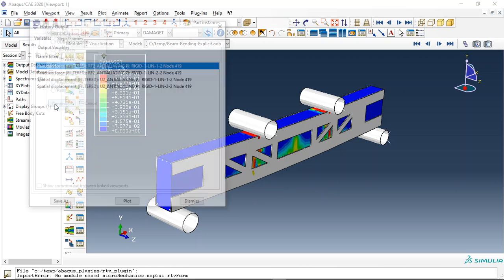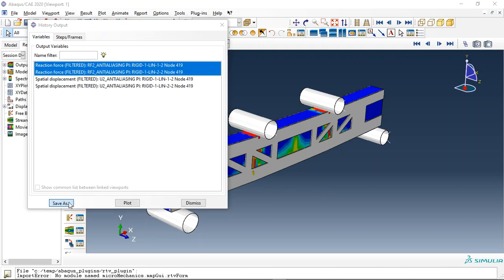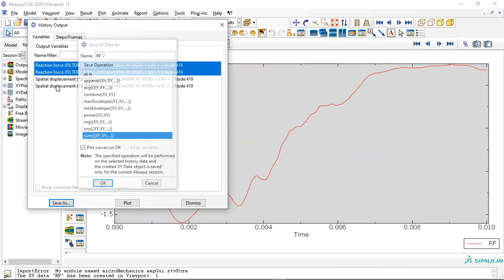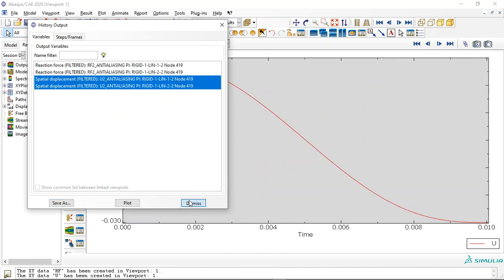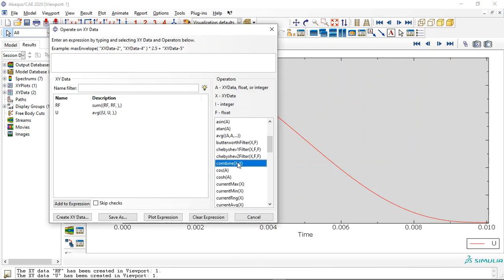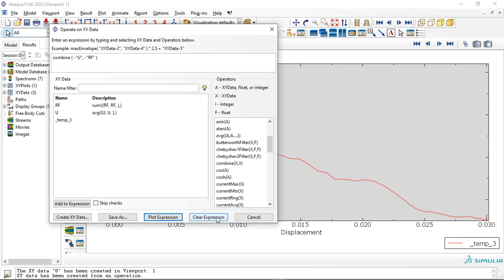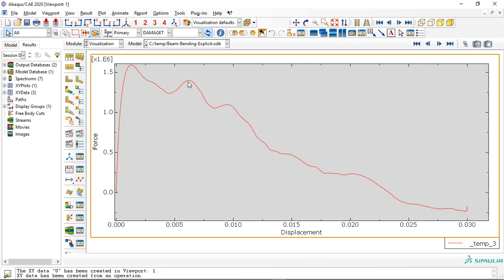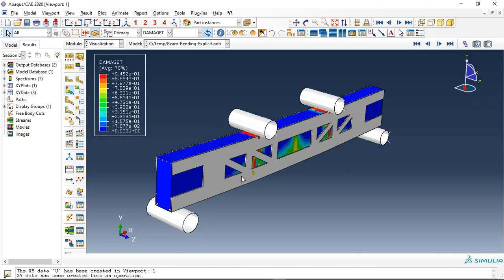Simulation of Shearing Capacity of Concrete Beams Reinforced with Carbon Fiber Truss in Abaqus